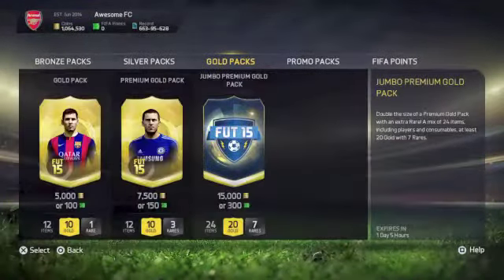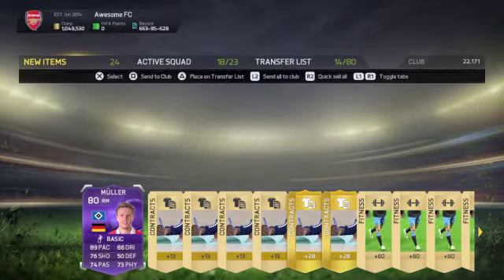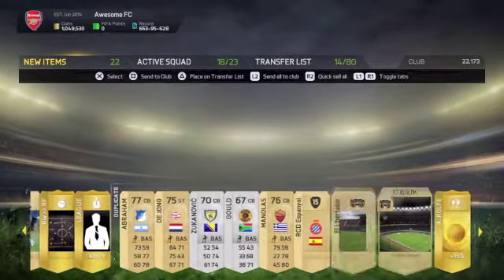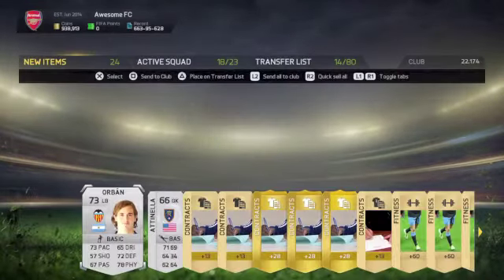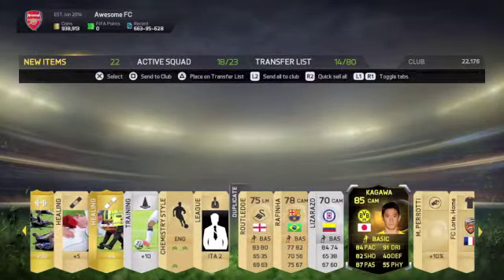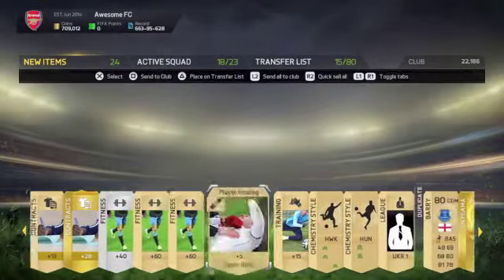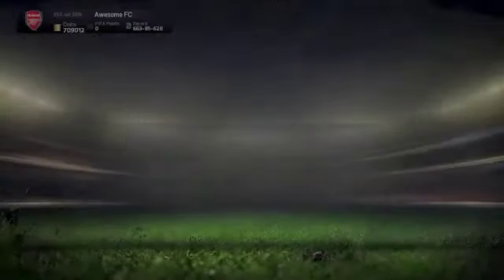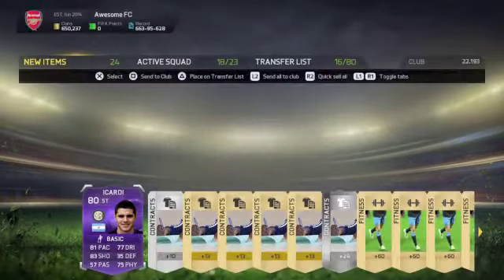FIFA 15 1 Million Coin Pack Opening Highlights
Hi Guys and welcome to another video. Today I'll be doing a pack opening! hopefully i'll be able to pack some sick cards.